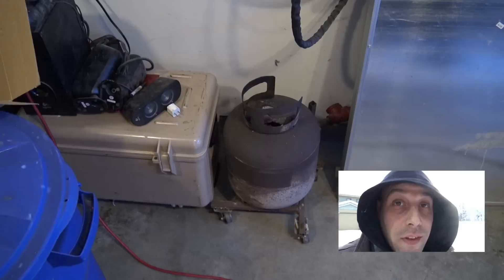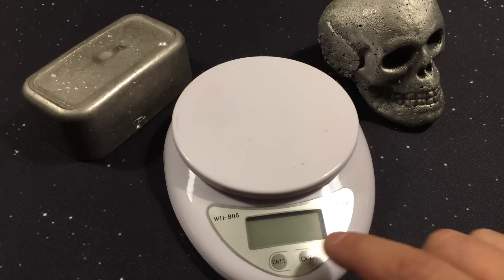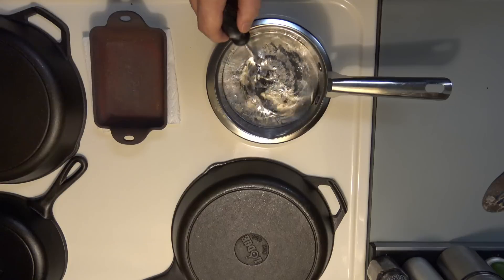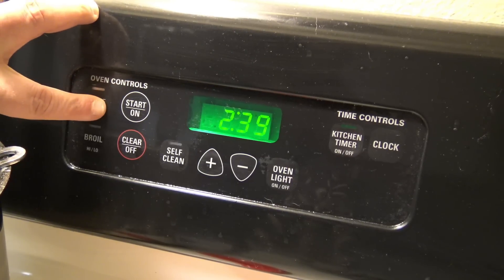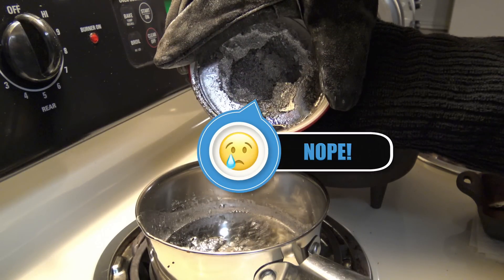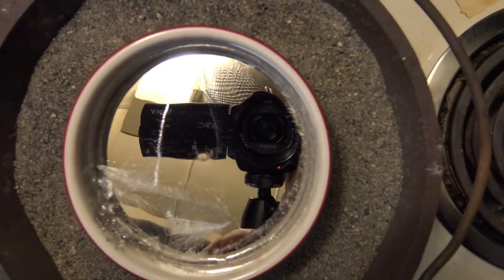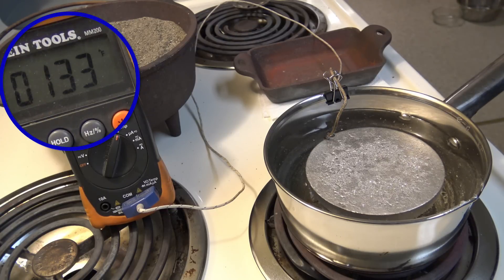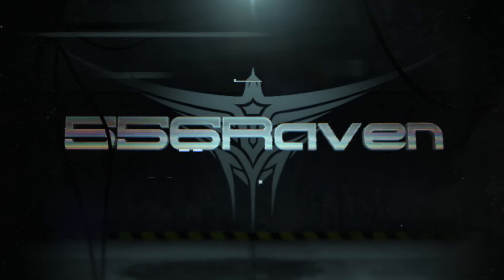DIY Bismuth Crystals FAIL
Up here in Alaska it's a little too cold for me to stand outside with the foundry for hours on end, so I've been looking for indoor metal melting projects.  Several other people on YouTube have videos showing awesome crystals being formed from slowly cooling molten bismuth.  This is right up my alley!  Unfortunately I lack the correct bismuth to pull it off this time.  Never fear! I will get some of the good stuff on order and "REDO" this as soon as I can.  ;-)